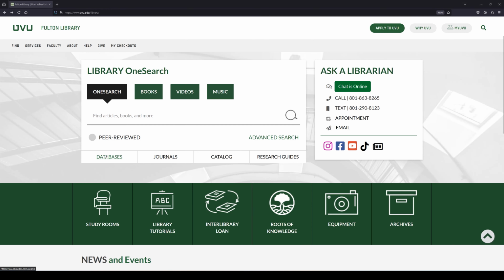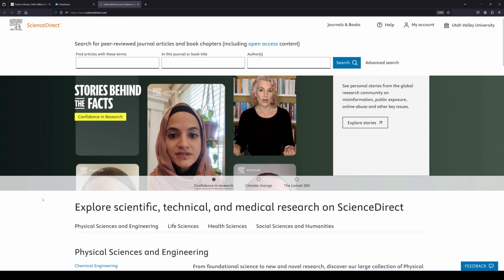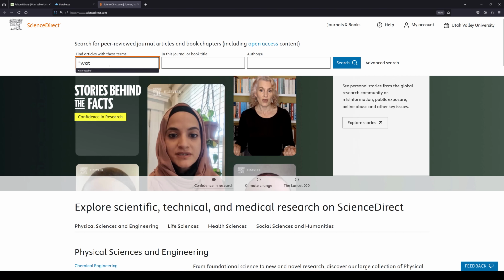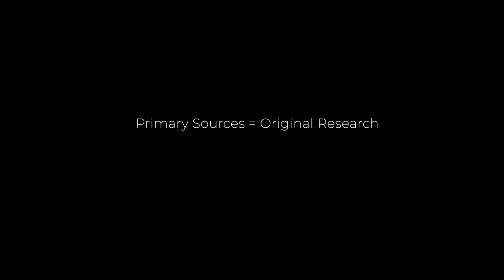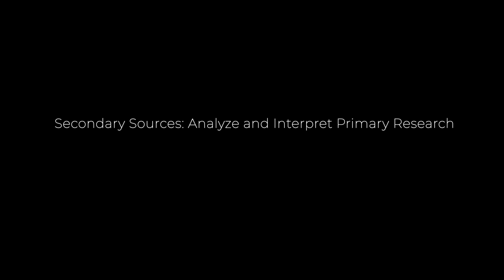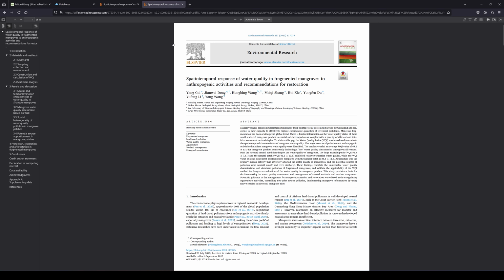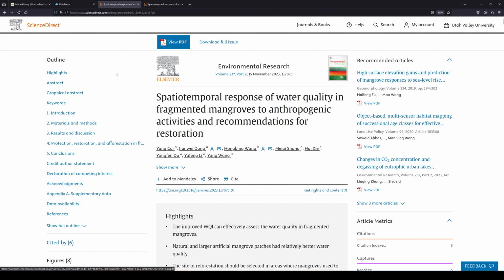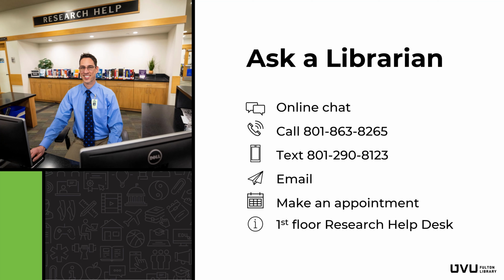ScienceDirect Journals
If you are researching in the sciences, learn how to research using the ScienceDirect Journals database.

It focuses on the life sciences, physical sciences, medical sciences, and technology, with access to scientific, technical, and medical research. Includes journal articles, book chapters, and publications.

Need to learn the basics? View the Search Terms Part 1 and Search Terms Part 2 tutorials on the tutorials